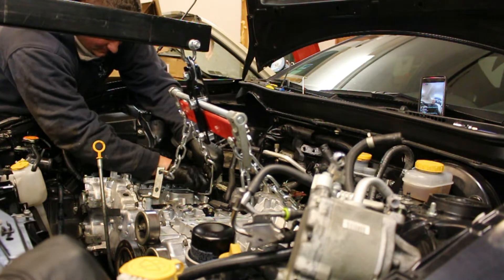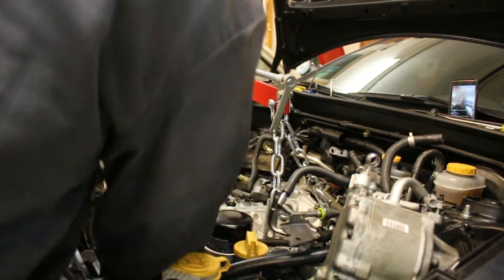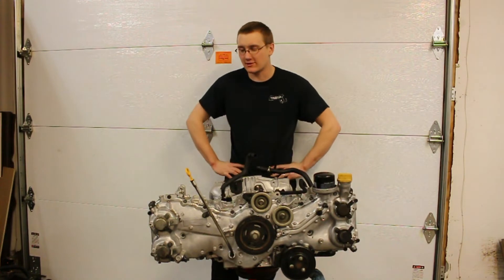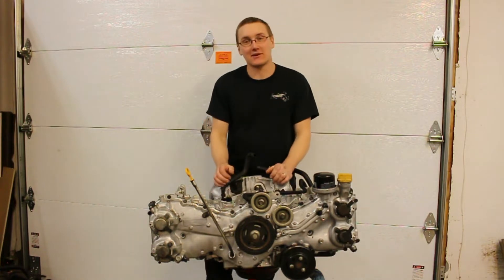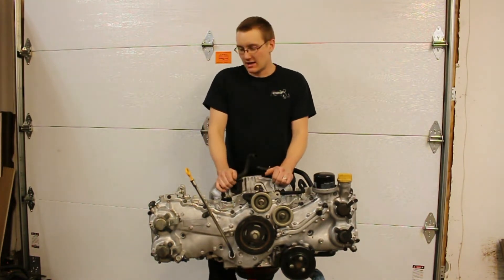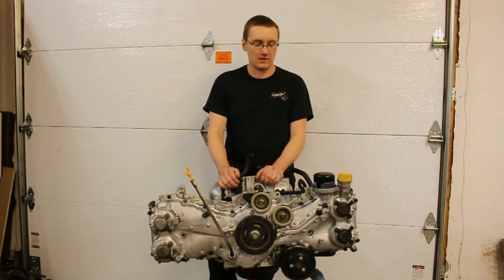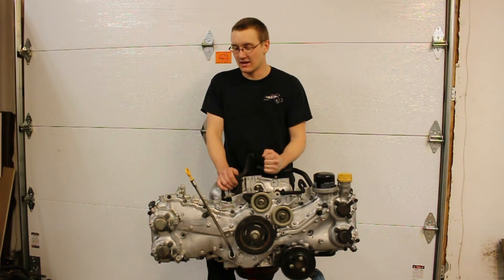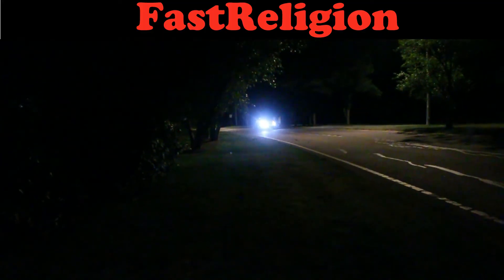Custom Turbo FRS Episode 8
Thefastreligion.com
This video was recorded back in 2017